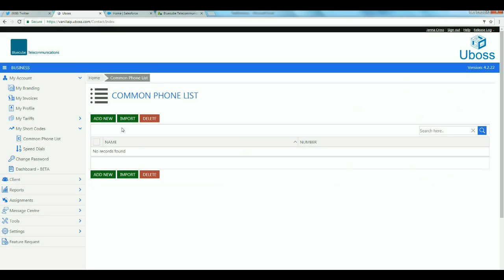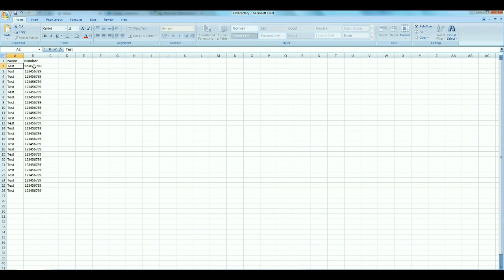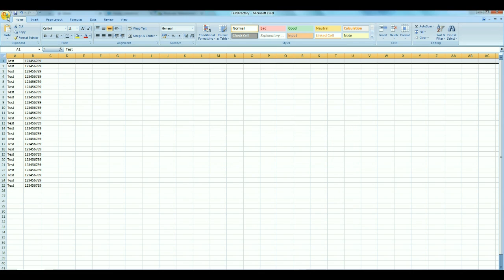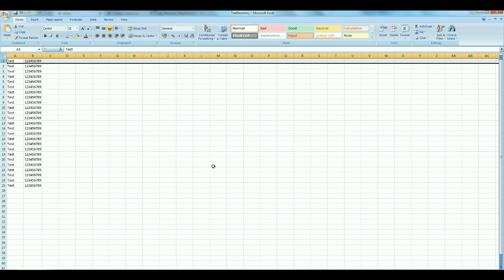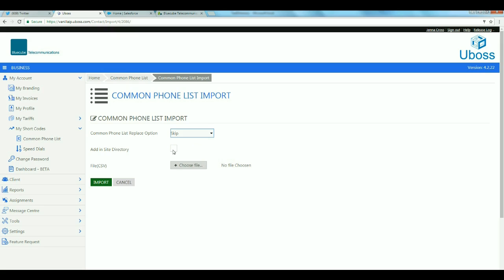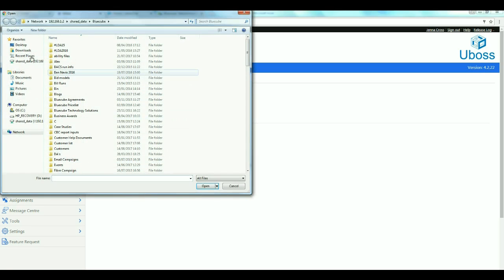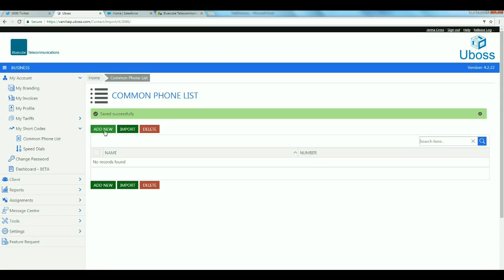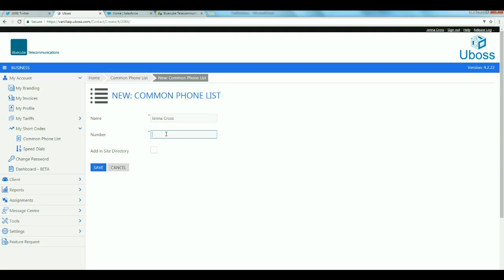How to add to directory entries to Bluecube's Silverline Unity software